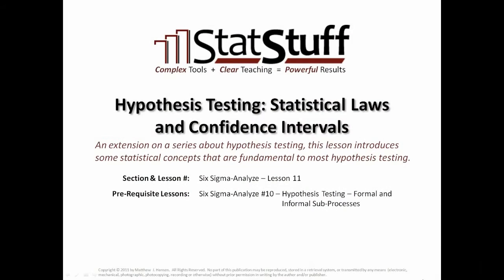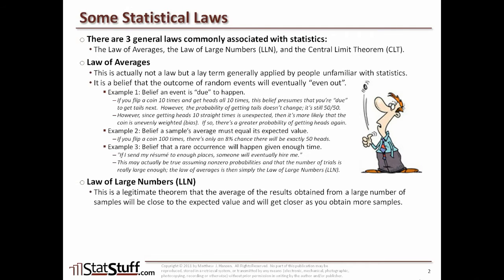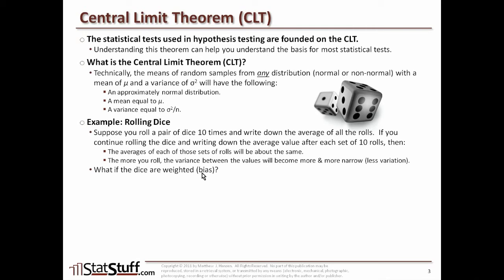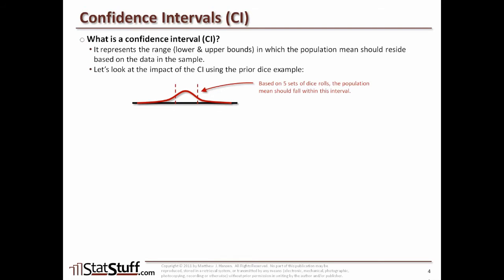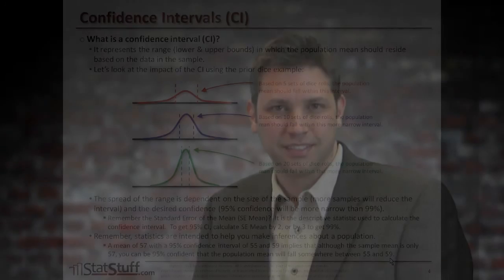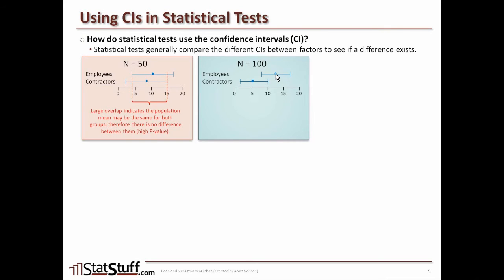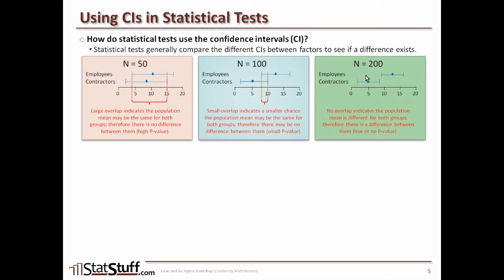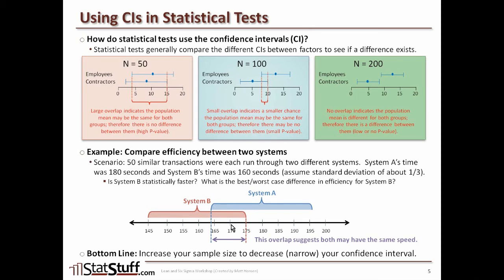#33 Hypothesis Testing: Statistical Laws and Confidence Intervals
Video #33 from Intermediate Training Path:
An extension on a series about hypothesis testing, this lesson introduces some statistical concepts that are fundamental to most hypothesis testing.